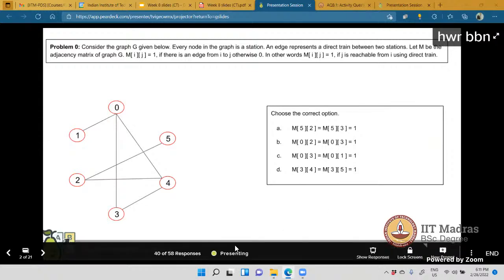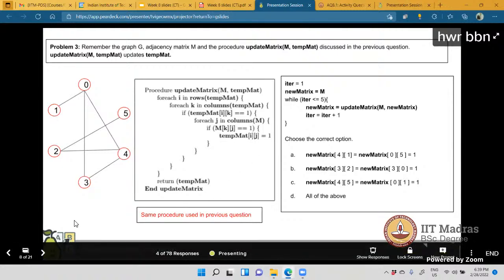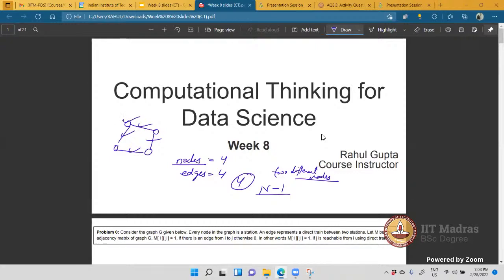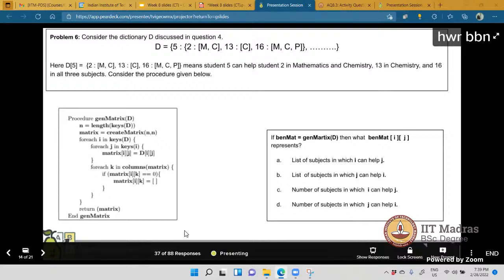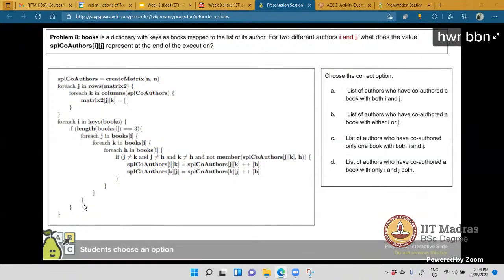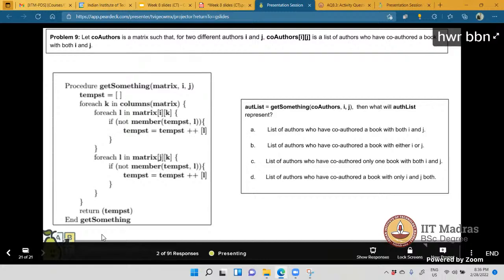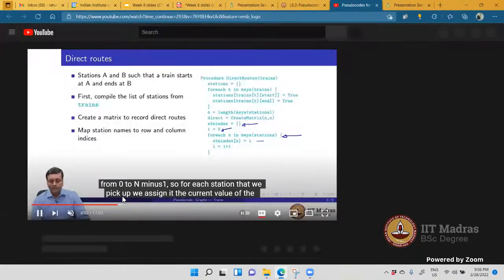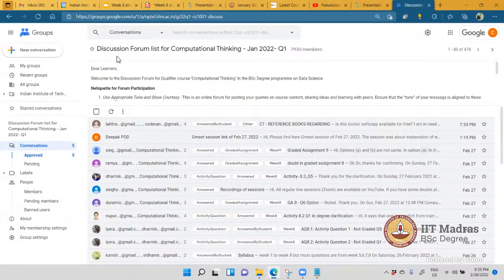Solve with Us - Week 8 (CT)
Problem 0: 08:00 - 13:00

Problem 1: 13:00 - 20:00

Problem 2: 26:00 - 34:00

Problem 3: 48:00 - 1:07:00

Problem 4: 1:13:00 - 1:19:00

Problem 5: 1:21:00 - 1:33:00

Problem 6: 1:3:42:00 - 13:00

Problem 7: 1:44:00 - 2:00:00

Problem 8: 02:01:00 - 02:37:00

Problem 9: 02:37:00 - 02:49:00